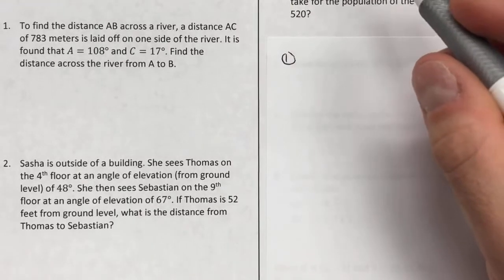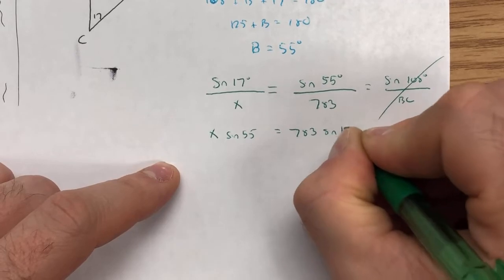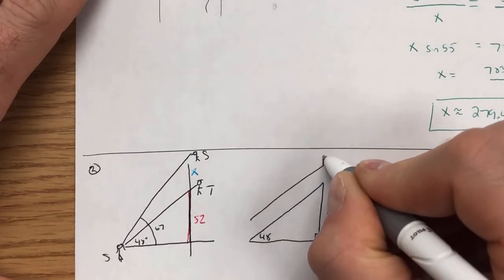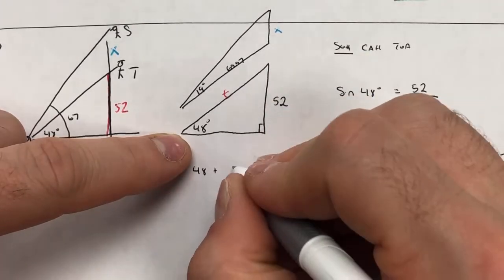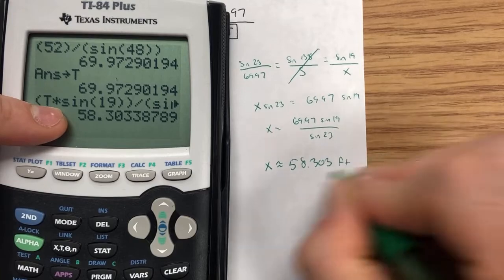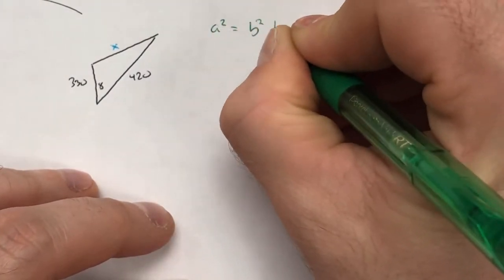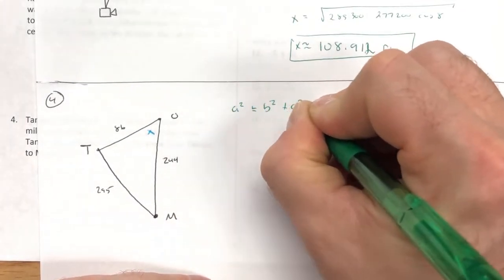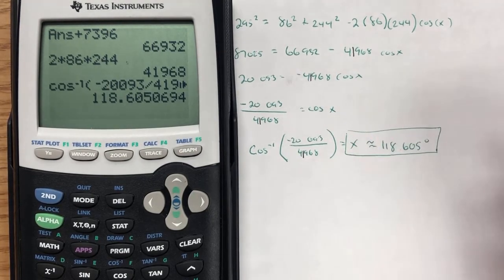Precalculus Semester Exam Review (Column 1)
2122 - Precalculus - Semester 2 Exam Review - Column 1

Chapters
0:00 Intro
0:34 Question 1
5:36 Question 2
15:24 Question 3
20:43 Question 4